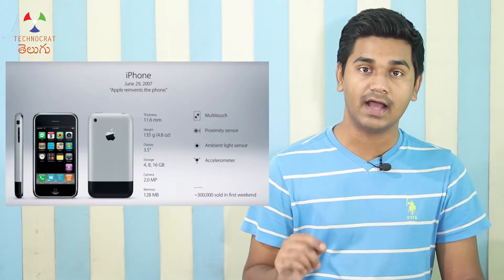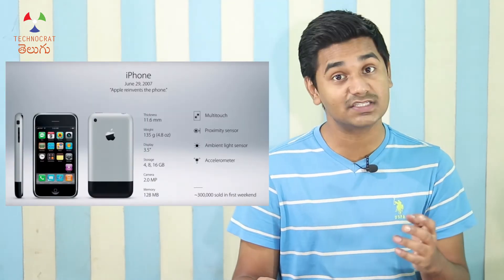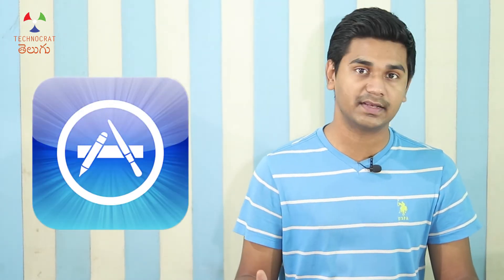Why don’t we have EXPANDABLE STORAGE option in Apple iPhones!? | TCT_Data_Series 19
Our mobile phone is our ultimate personal device. It stores all the image and videos we shoot with our smartphone cameras, it has all the games we want to play and it has all the music we want to listen on the go. It is always favorable to have expandable storage option in your phone as your can store all your data. Then, why do a few companies allow expandable storage, and few do not allow? Let’s explore in this video.